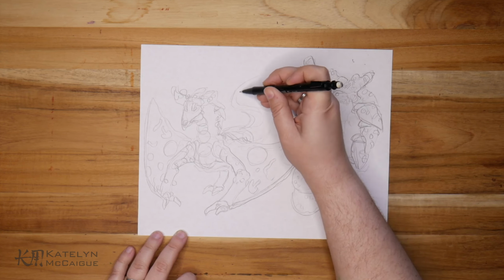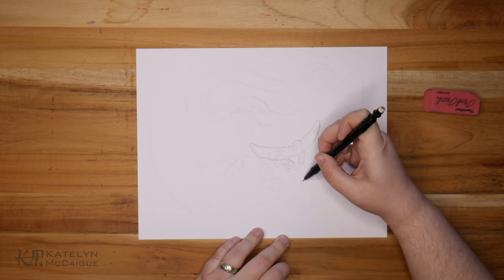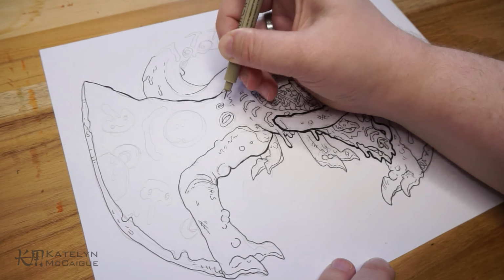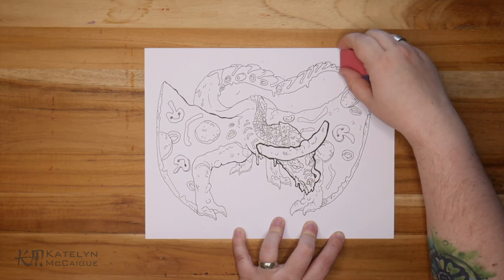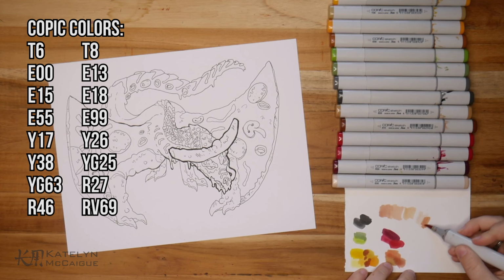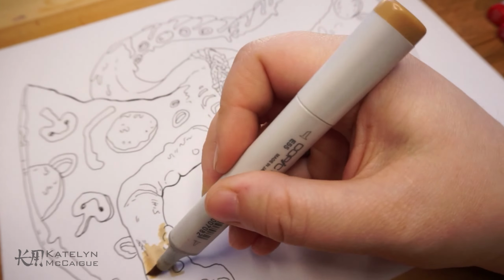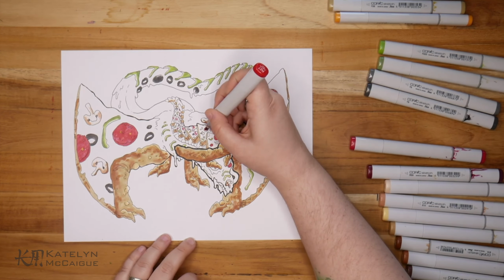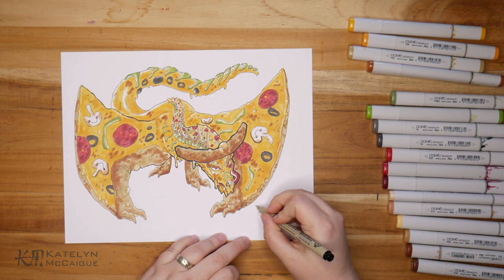Pizza Dragon! | 100 Dragons Challenge - 90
For this weeks 100 Dragon Challenge, I thought I would kick off our final ten with a fun food dragon! This Pizza Dragon was super fun to make and now I am craving pizza even more!

United States